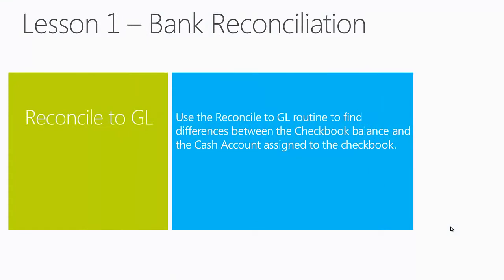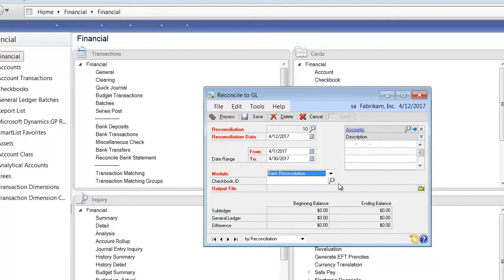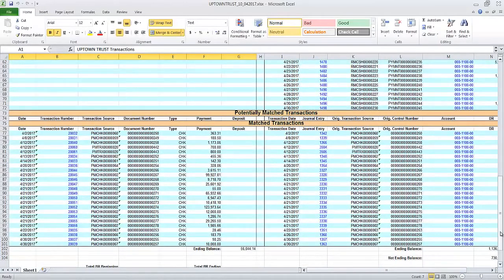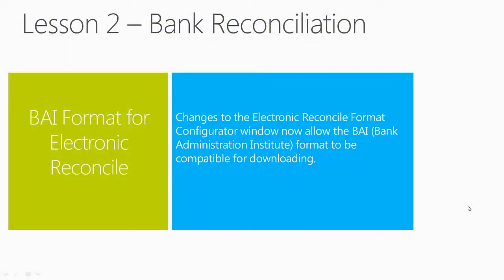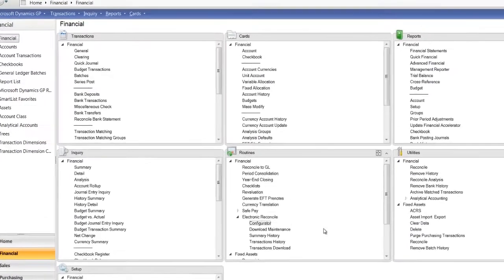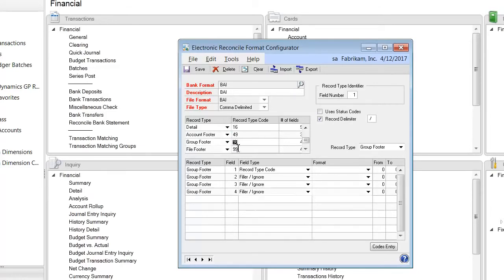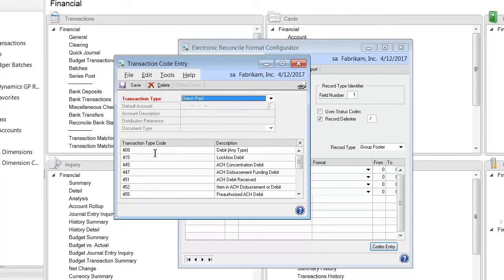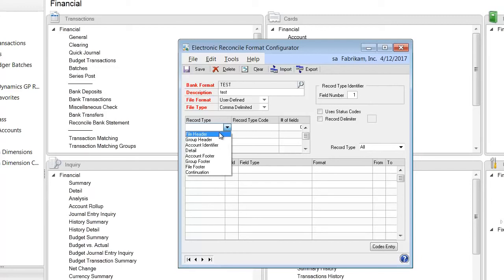Bank Reconciliation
Description